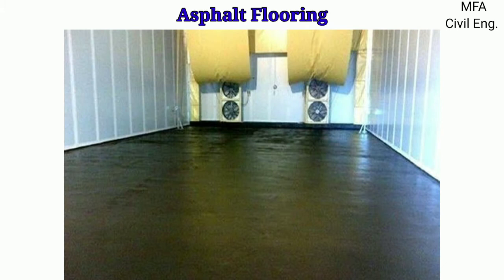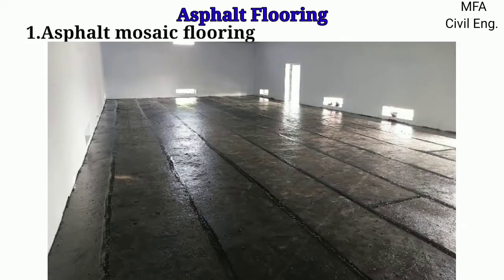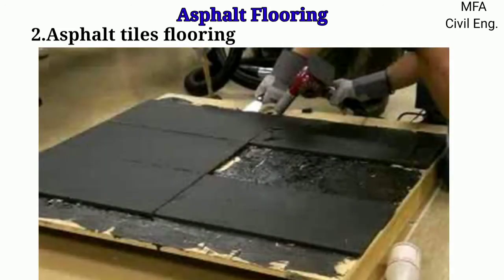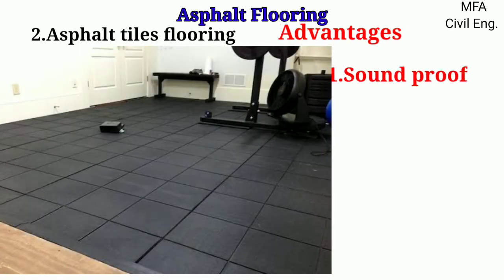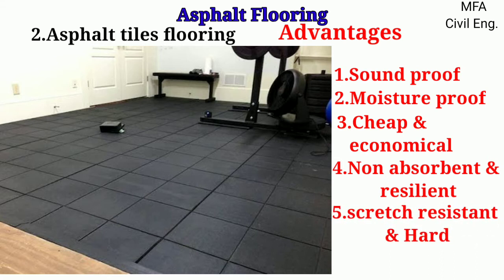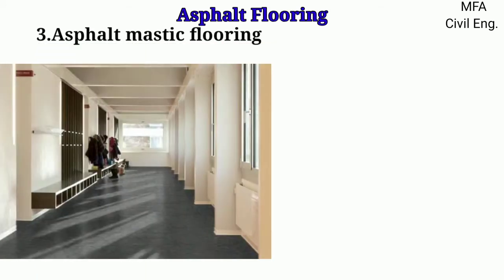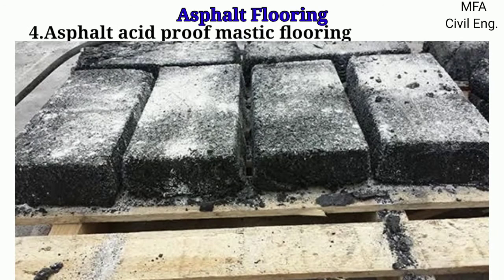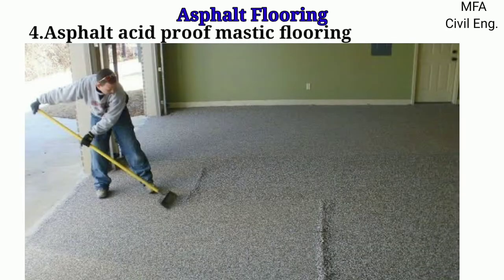Asphalt Flooring.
Hello friends,

In this video we are going to see full detailed  information about asphalt flooring and I am sure your all doubts related to the asphalt flooring, will be cleared after waching this video. So don't miss any part of the video watch till end.